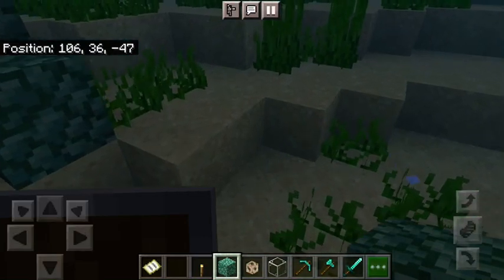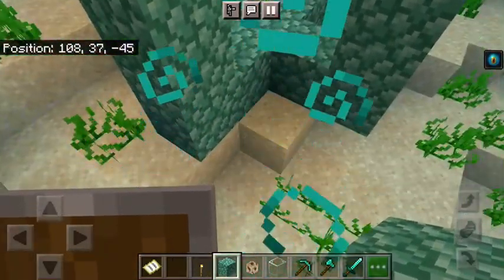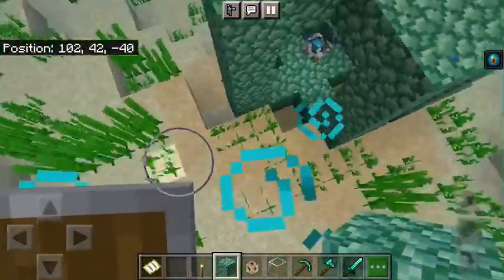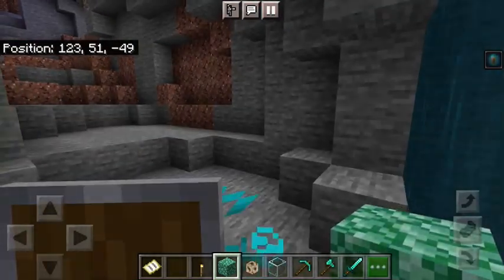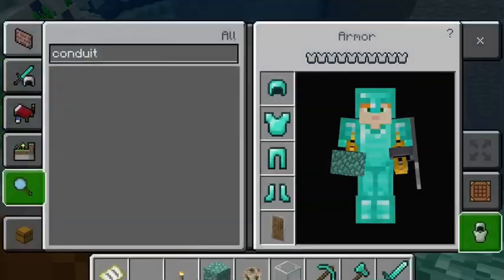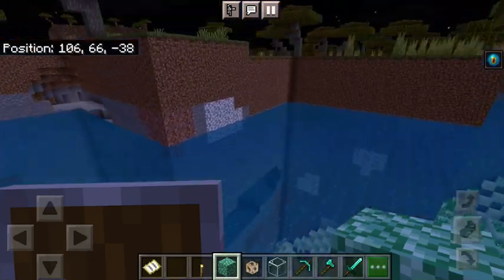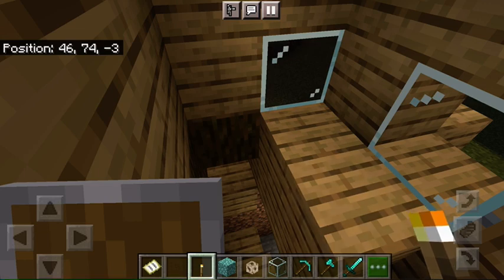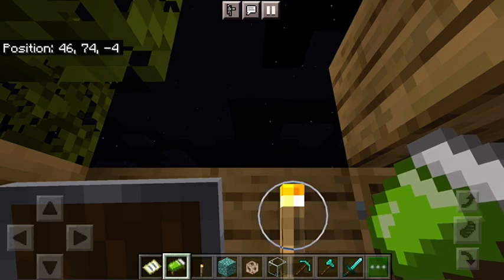Rismarine and Conduit underwater breather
I used prismarine and a conduit to make a device to breathe underwater.